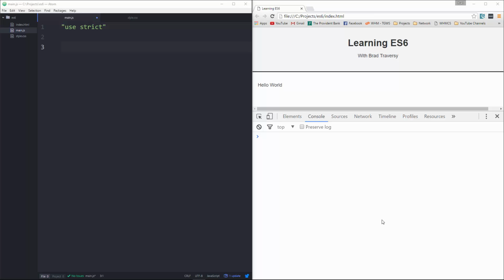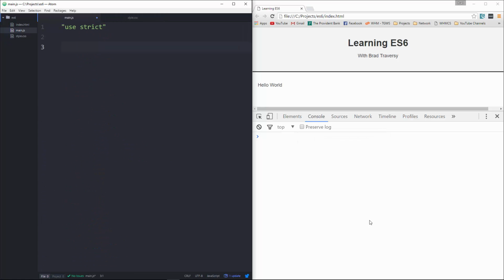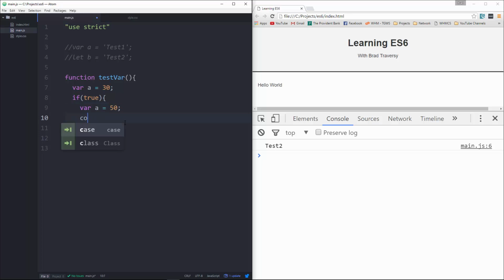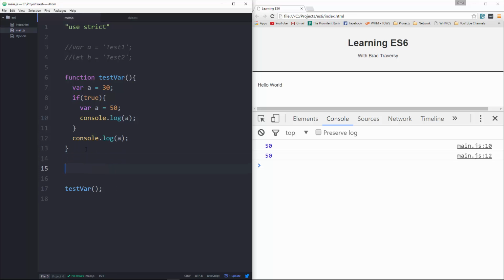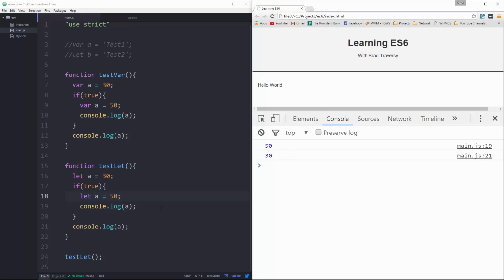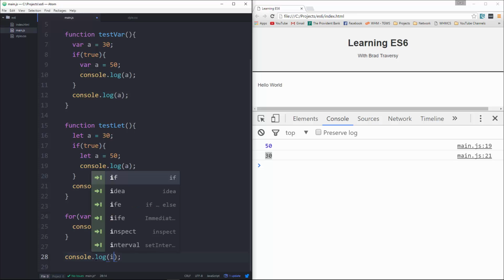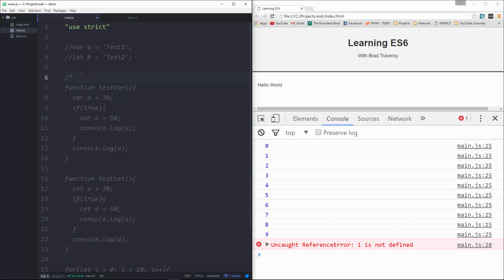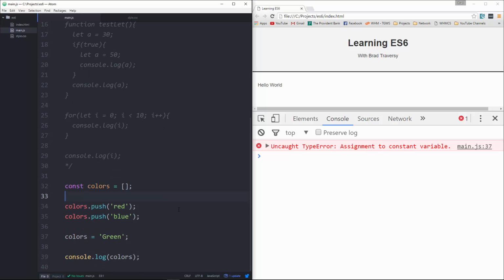JavaScript ES6 / ES2015 - [03] Let and Const Declaration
In this video Ill show you how to start using the let and const declaration for setting variables and constants